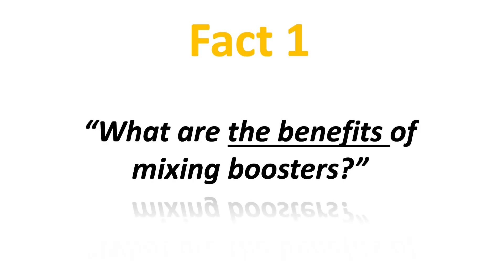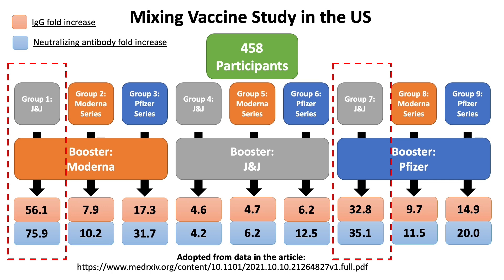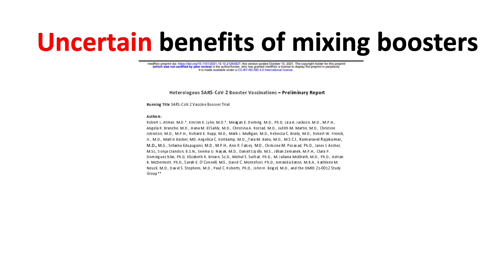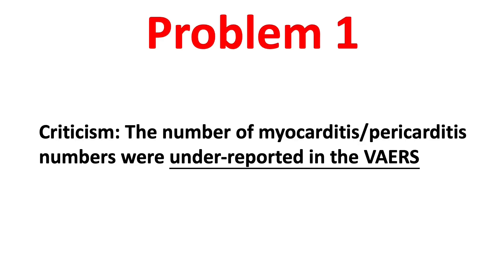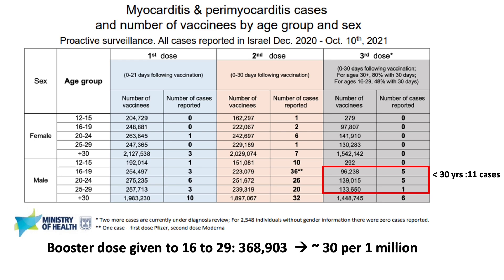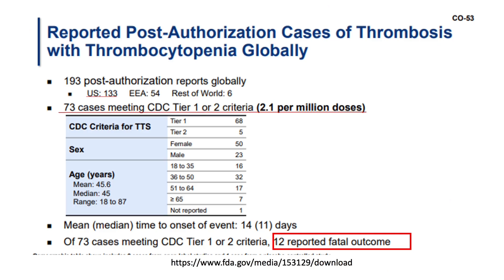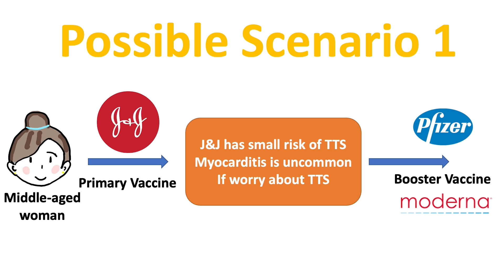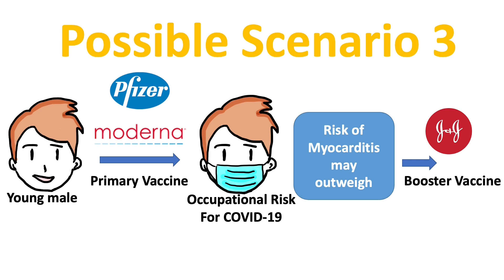To Boost or Not to Boost | To Mix or Not to Mix | COVID Vaccine Boosters | That is the Question!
Hi everyone! This week let's look at a fundamental question of COVID vaccine boosters. To boost or not to boost, to mix or not to mix. What is the evidence? What are the benefits and risks?

FDA Advisory Committee Meeting Oct 14, 15 Cliff Notes | 15 min Moderna and J&J Booster Dose Digest

Why natural immunity does not count in the US? Where is the logic? Immune vs non-Immune

Source References:

Evidence to Recommendation Framework: Moderna & Janssen COVID-19 Vaccine Booster Dose

Myopericarditis following COVID-19 vaccination: Updates from the Vaccine Adverse Event Reporting System (VAERS)

Covid-19: Sweden, Norway, and Finland suspend use of Moderna vaccine in young people “as a precaution”

Myocarditis after Covid-19 Vaccination in a Large Health Care Organization